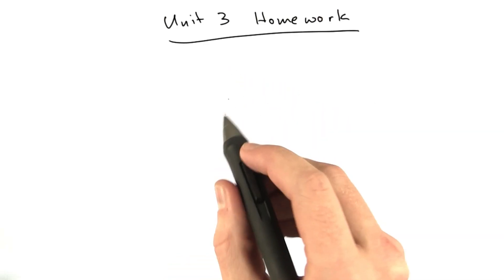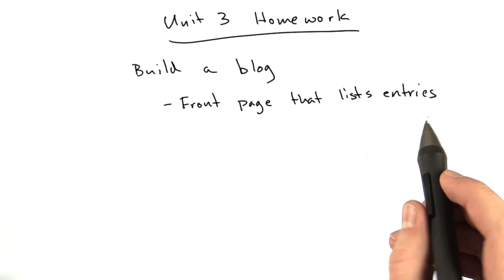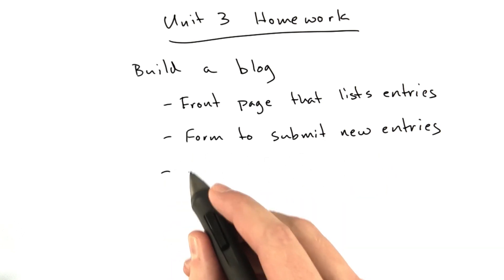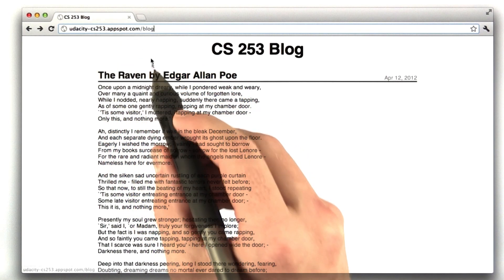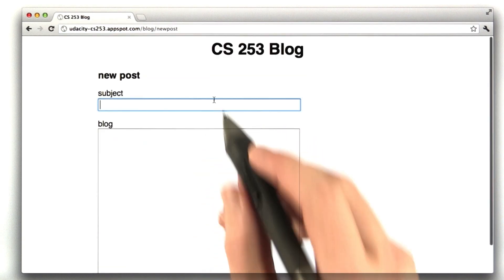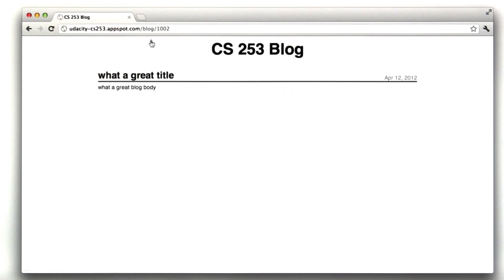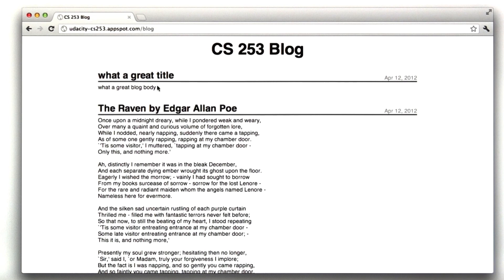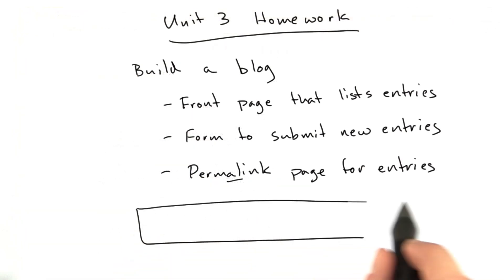Basic Blog - Web Development